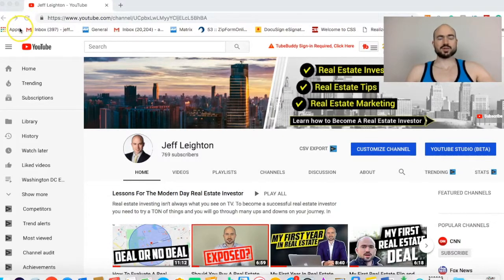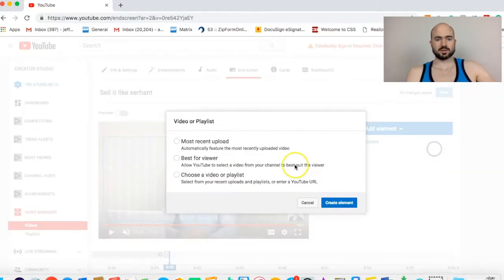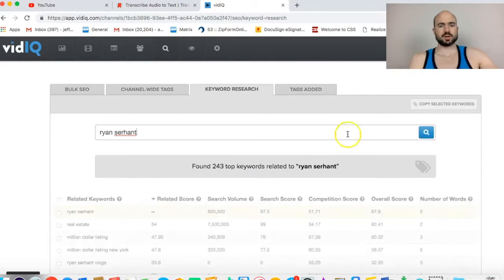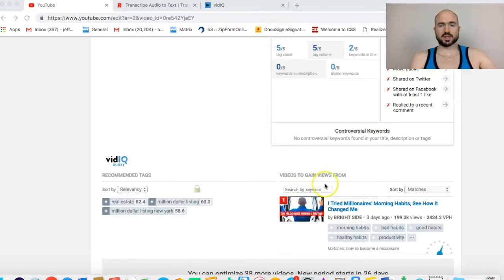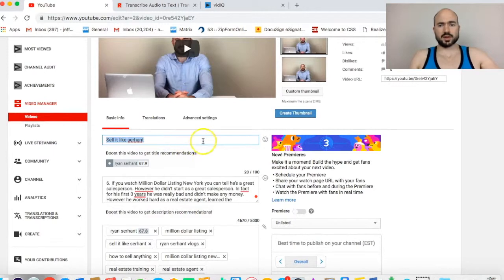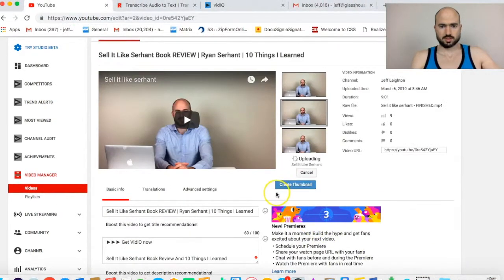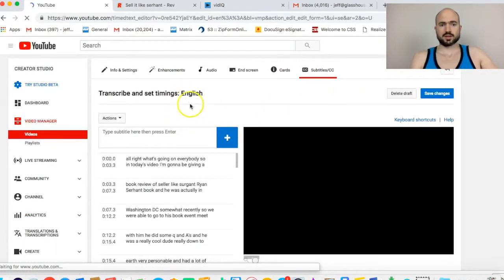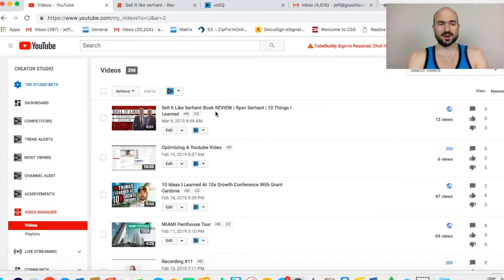vidIQ Tutorial | Step By Step Optimizing A Video With vidIQ (SEO)